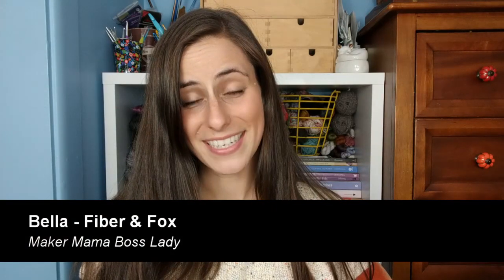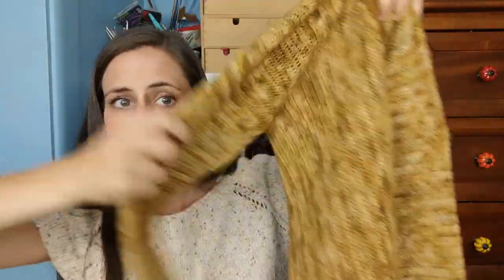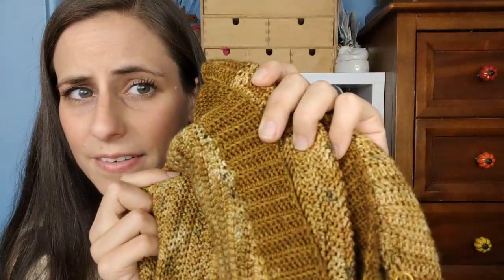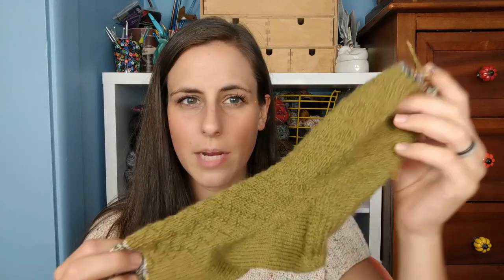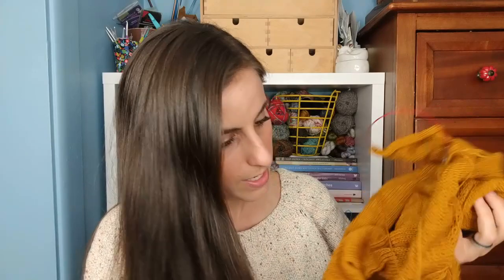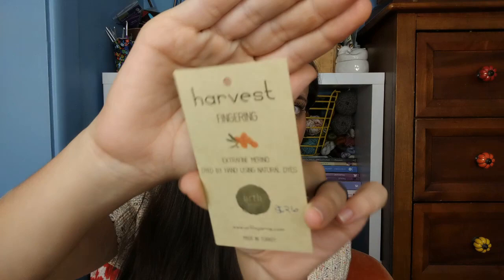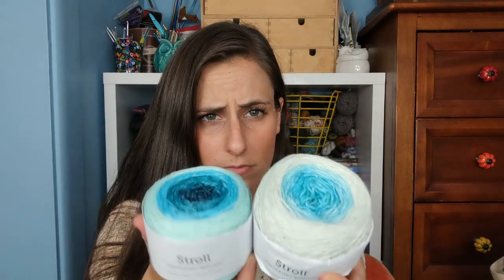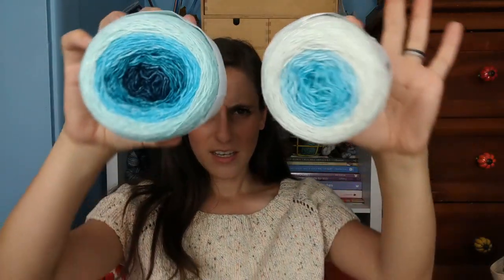Fiber & Fox Podcast 37: My Mustard Makes - upcoming CARDIGAN TESTER CALL - be on the look out!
Fiber & Fox Podcast Episode 37: All my fall-esque mustard makes, The new Olori Sweater Tee patterns, a Zig Zaggy Sock WIP and details about the upcoming cardigan pattern test! & I need you help naming it!